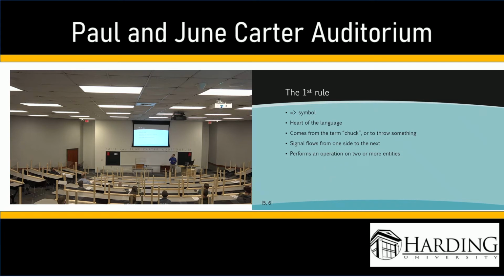Seminar 11/13/2020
HU CS Seminar, Nov 13, 2020
- Chuck: a Music Programming Langauge (Kyle Dillard)
- Cross-platform Development with Flutter (Abraham Morales)